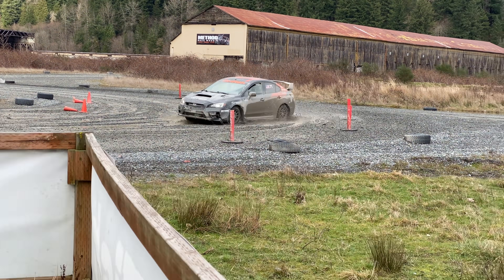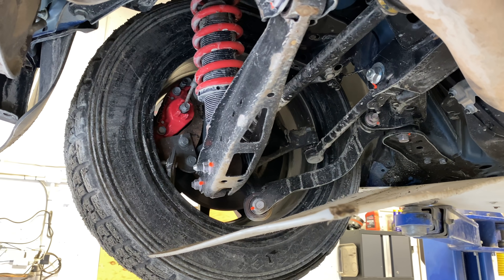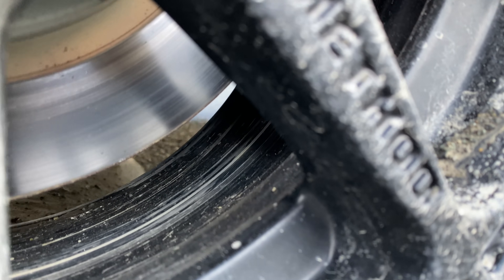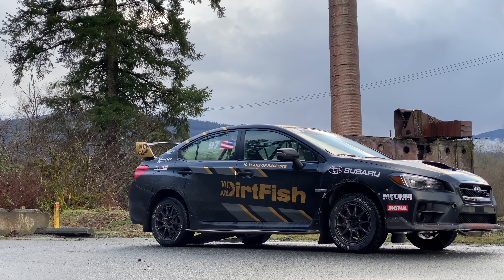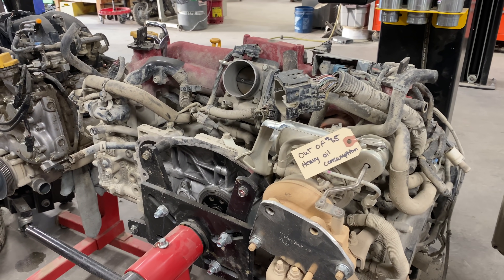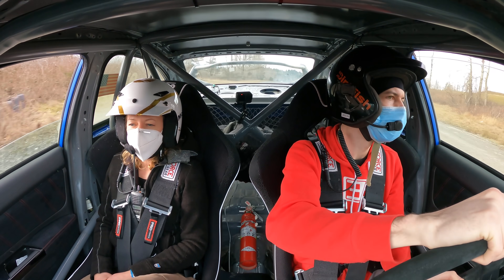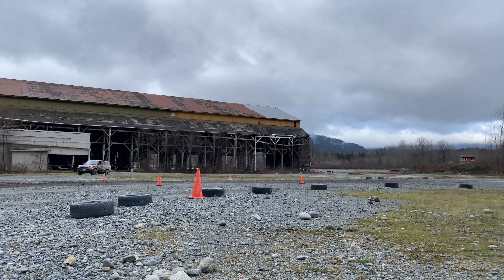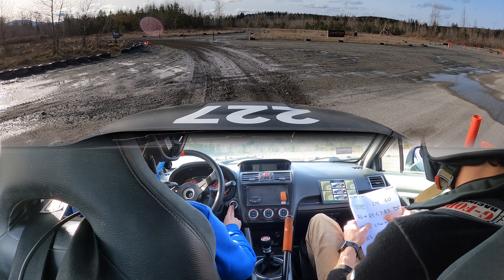Is The Subaru WRX STI Really A Rally Car?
What modifications are needed to turn a stock STI into a rally car?

Is the Subaru STI really a rally car? Whether it’s the big auto magazines, the marketing advertisements, or the Subaru forums, there’s certainly a rally aura surrounding the WRX. That appeal is part of why the Subaru STI was the first new car I ever bought, a 2014 Hatch in World Rally Blue.

But the first time I took my Subaru on anything other than smooth pavement, it didn’t exactly feel at home. The suspension is very stiff, and there’s not much ground clearance. Sure, the AWD system is fantastic, but there are plenty of vehicles with great AWD systems.

 DirtFish Rally School, based in Snoqualmie, Washington, invited me to their three day rally program. Here, I was able to chat with their instructors and technicians, many of whom participate in rally racing across the country. Over the three days, on top of dialing in driving techniques, I was curious to learn about what physical changes they make to these cars in order to have them properly set up as rally cars, ready to thrash their courses, keep the occupants safe, and maybe even remain comfortable.

And it’s not nearly as simple as you might think - throw on some rally tires and call it a day. There’s extensive work done to get these things to safely and reliably perform on a multitude of surfaces. Check out the video for all the details!